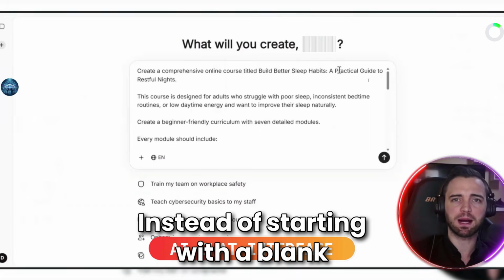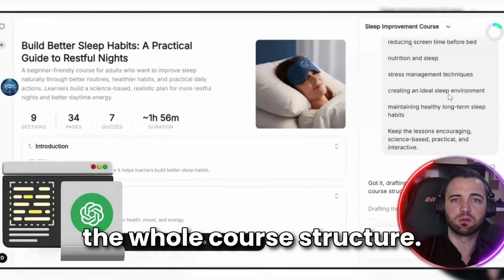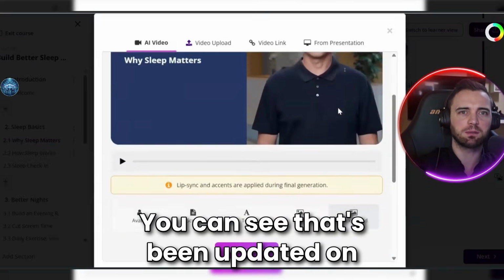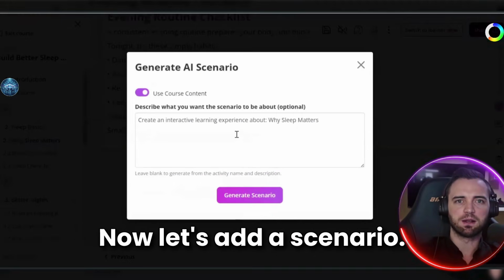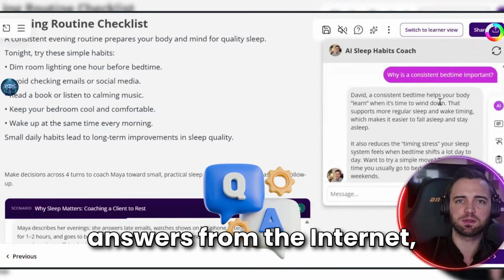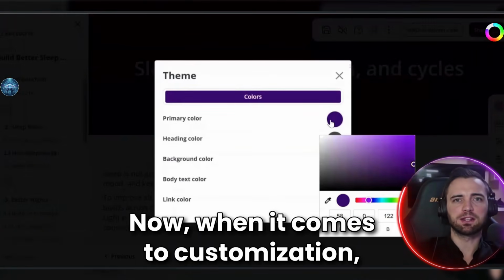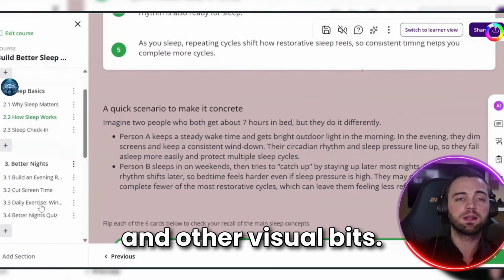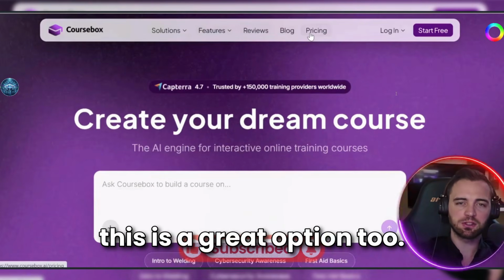Online Course Creator (Step By Step Guide 2026)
Turn your expertise into a complete online course without touching a single line of code using Coursebox's AI-powered Online Course Creator.

An Online Course Creator like Coursebox the technical barriers that prevent subject matter experts from launching professional courses. This AI-powered platform handles course structure, module organization, lesson layout, and certification so you focus entirely on your content and expertise. Whether you're building from scratch or uploading existing videos, PDFs, and presentations, Coursebox's intelligent system transforms raw materials into a polished, multi-language-ready course in minutes.

In this video, we demonstrate how to use Coursebox to build a complete sleep habits course from a simple prompt, customize every element, add AI avatars for video lessons, activate the AI tutor feature so students get instant answers, set up payment walls and certificates, and publish to your audience. You'll see exactly how an Online Course Creator removes the design and tech complexity so creators and educators can focus on what they do best.

0:00 Intro
0:45 AI Chat Interface & Course Generation
1:15 Creating a Course Structure from Scratch
2:45 Reviewing Modules, Lessons, and Topics
3:30 Uploading Your Own Content
4:00 Multilingual Course Creation
5:30 Final Verdict